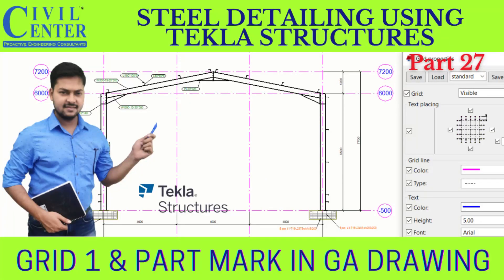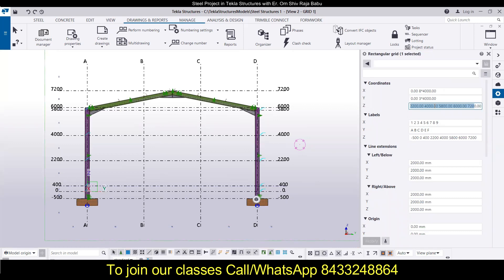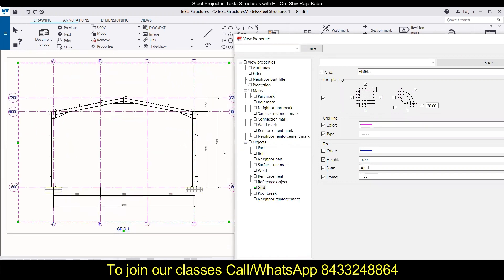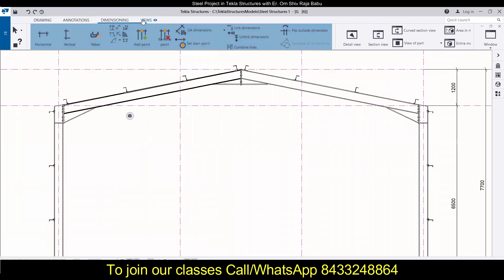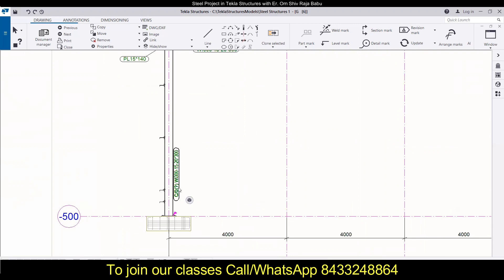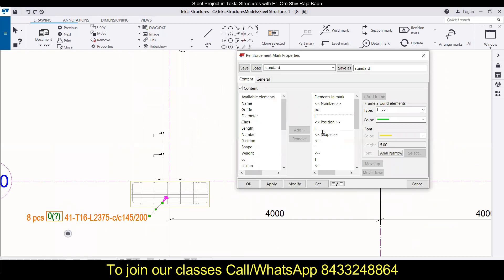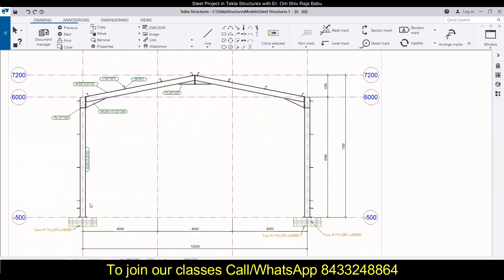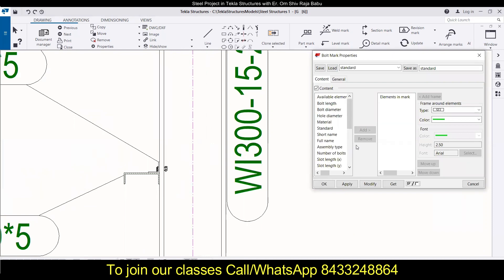Specific View in GA Drawing || Grid 1 in GA Drawing || Part Mark in GA Drawing | Member Modification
In this video we have learned:
1. How to modify GA drawings in Tekla Structures
2. How to label particular member in GA Drawing
3. How to assign properties to specific member in GA Drawing
4. How to modify grid lines in GA Drawing
5. How to name/label grid lines in GA Drawing
6. How to save changes in GA Drawing